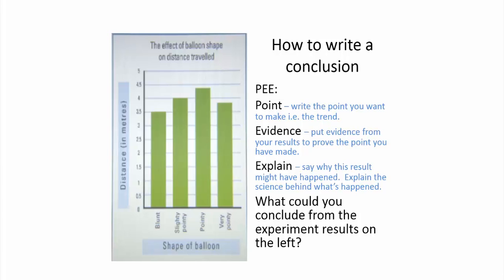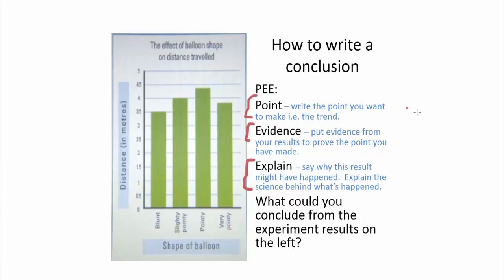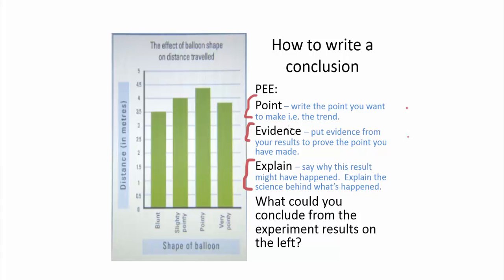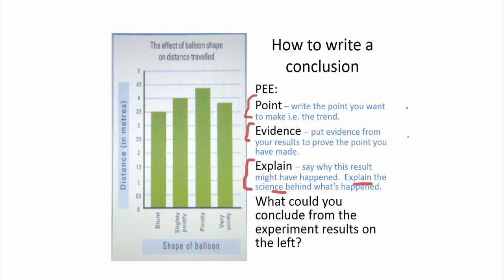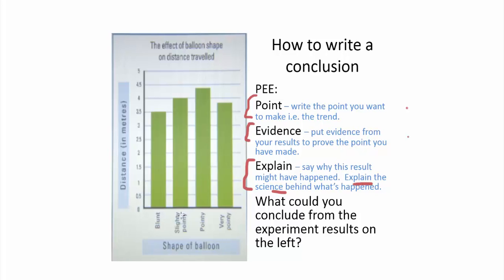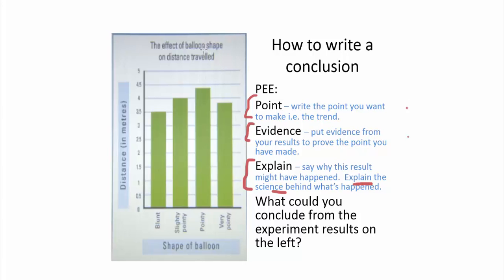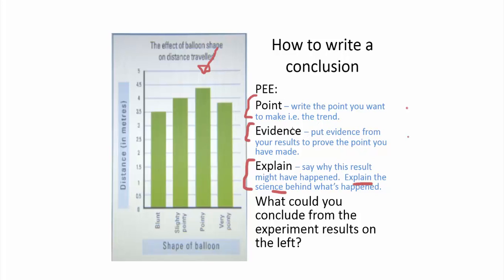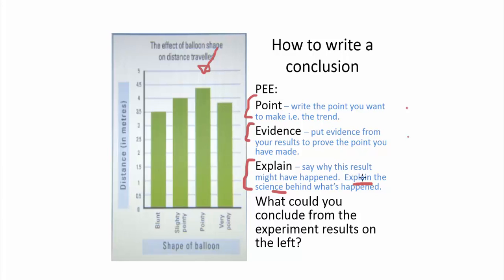Writing a Conclusion - KS3 Science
How to write a good conclusion. Best and quickest explanation! Suitable for year 7 onwards!